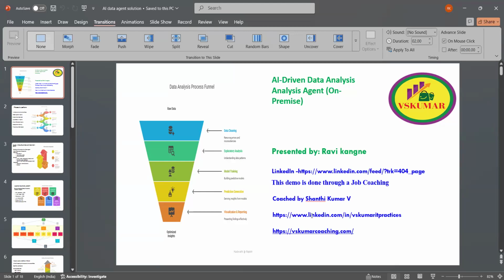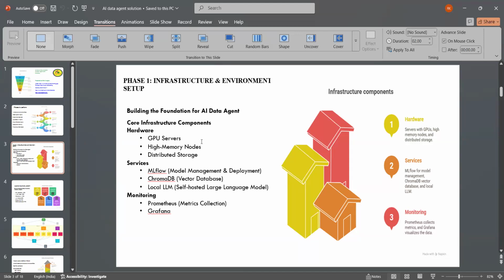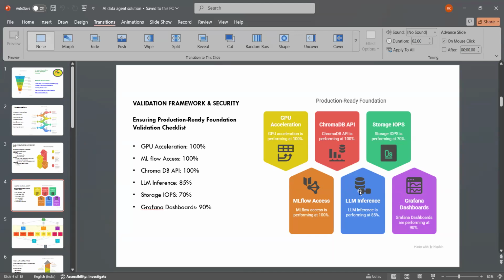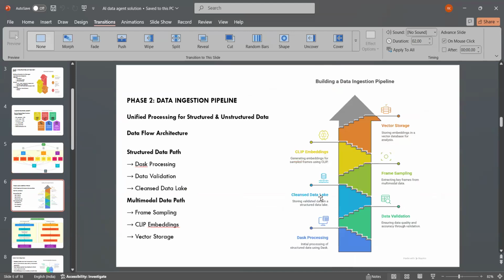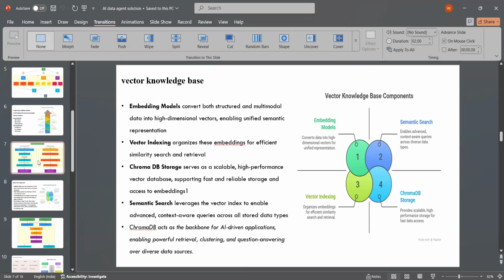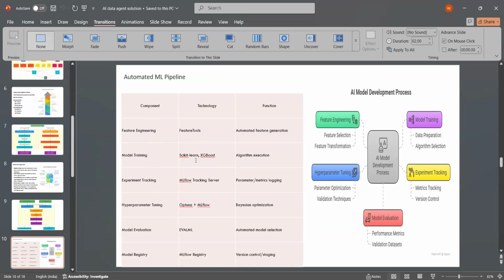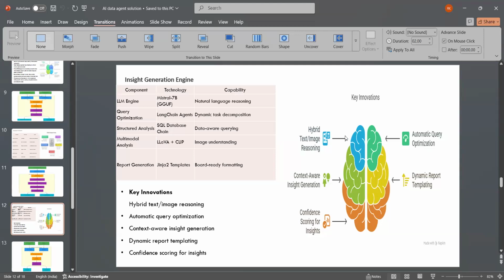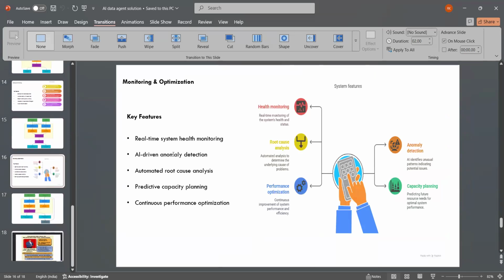Ravi-Data analysis Agent soln demo-23-06-2025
4 to 6 months you will coached for AWS/AZURE Cloud and DevOps infrastructure tasks.